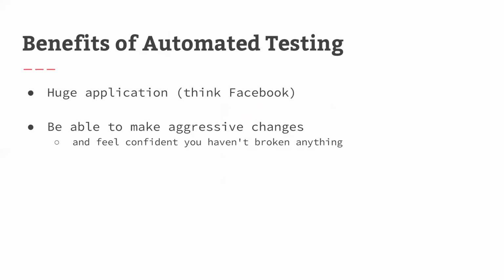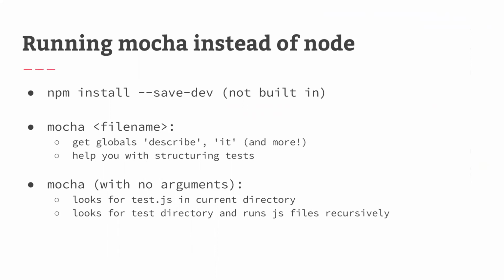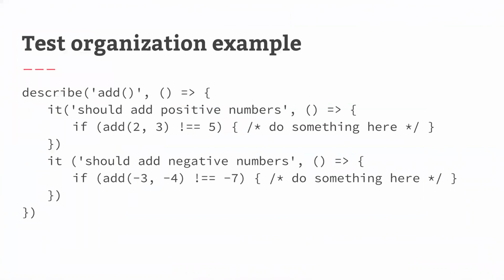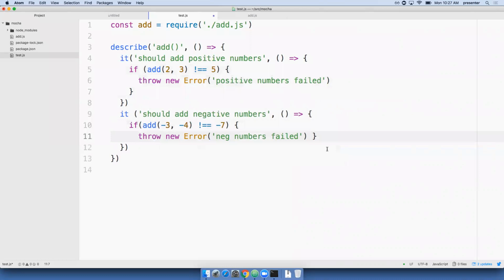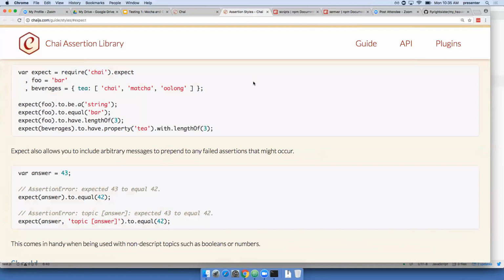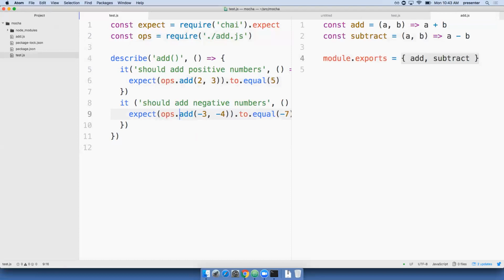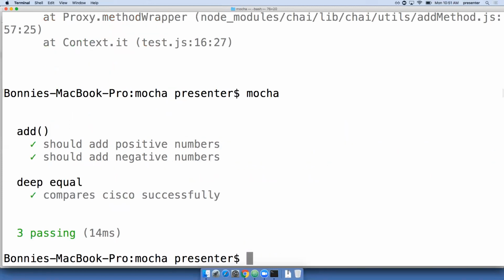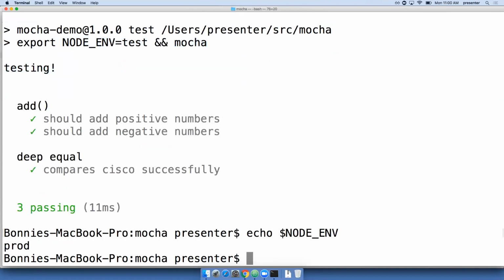2017 09 18 Intro to Mocha and Chai